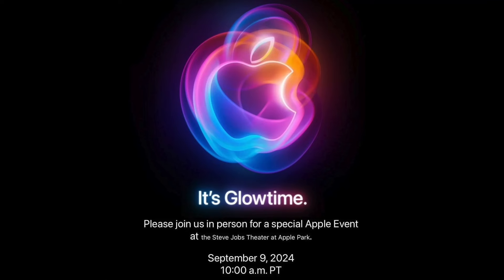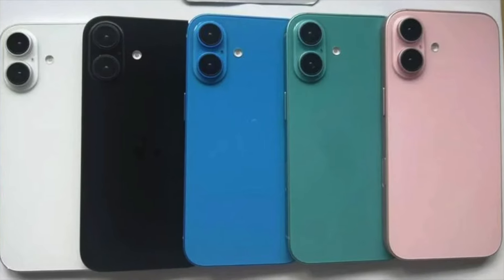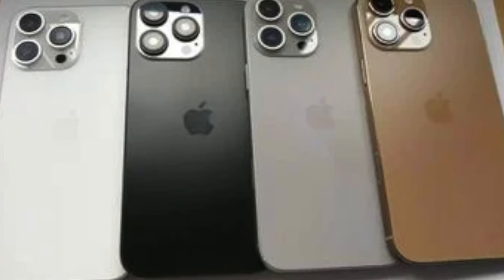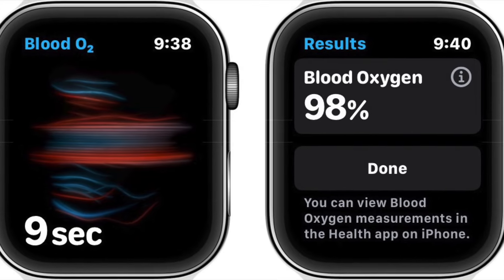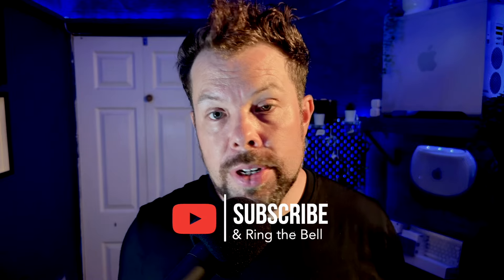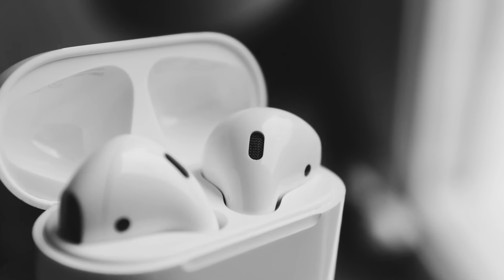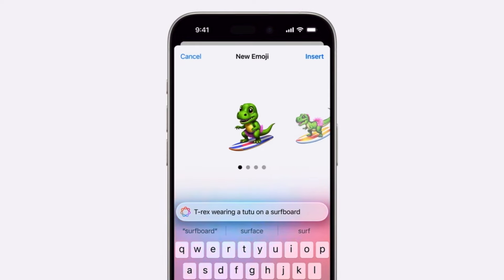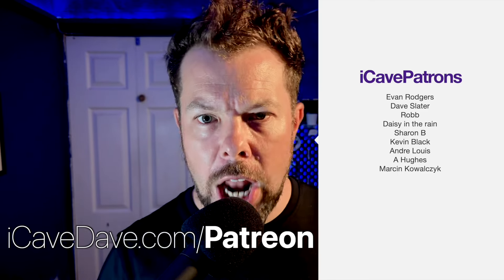Last Second leaks - Apple’s GlowTime iPhone 16 Event!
We’re just hours away from the Apple Glowtime event and the info keeps coming - this time focused on the Apple Watch and Apple Intelligence - But let’s just do a quick rundown of the whole event. Just for good measure - and don’t forget I’ll be streaming for an hour before and after the event - so come join the life fun.

But let’s go rapid fire this time and not waste time!
iPhone 16 and 16 Plus - same size as last year but apparently with brighter colours, a new camera layout for spacial video, a capture button and Action button and A18 inside to support Apple Intelligence.

16 Pro and Pro max get bigger - 6.3 and 6.9 inches, up point 2 inches each from last year with thinner bezels, a new Bronze or gold colour, A18 Pro, Capture button, massively better ultra wide camera and potentially a new 256gb storage start point on the pro - which may also make it $100 more, like the Pro Max last year.

Apple Watch Series 10 gets WAY bigger, from 41 &45mm to 45 and 49mm - so if you have tiny hands, Sorry Donald. Apple MAY have a new way to implement their Blood Oxygen saturation to get around the US ban, but if not, at least the rest of us get to keep it. And it seems Sleep Apnea detection is the new health feature this year, with blood pressure not available yet - maybe next year? The same will of course come to the next gen Apple Watch Ultra, which may also get a Space black colour. And, could glowTIME mean that Apple Intelligence Siri is coming to the watch? Because GlowTIME, you see? Sub if you agree. Or if you don’t. Just sub please

Apple Watch SE with a plastic enclosure is still a possibility but not expected as such, but if it comes out, would you go for it? Could it have the flat sided design we thought was coming to the Watch Series 7? So many questions!

AirPods are also likely to get updates in 2 flavours, a potentially new design gen 4 which could add Active Noise Cancellation, and a more entry level version with a new design too replacing the AirPods 2nd Gen which Apple currently sells for $129.

It seems the new iPads are likely to now be at the Mac focused October event, which to me suggests M2 in that iPad mini and A18 in the base iPad 11th gen, and I’m here for that, bring it on. Both would then get Apple Intelligence.

On the Apple Intelligence though, it looks like two of the most exciting features won’t be here till next year - those being Image playgrounds and genMoji, where both features create images for you on device. Annoying, but also, new features through the year? I’ll take it.